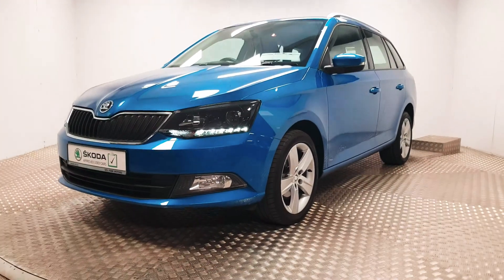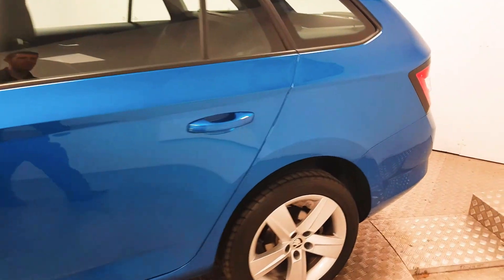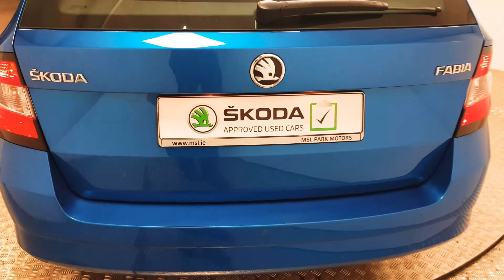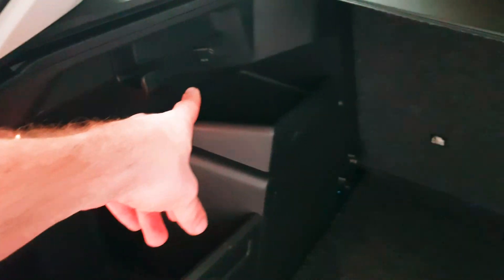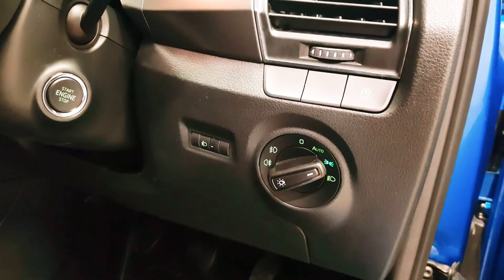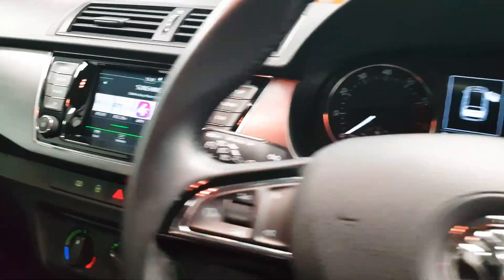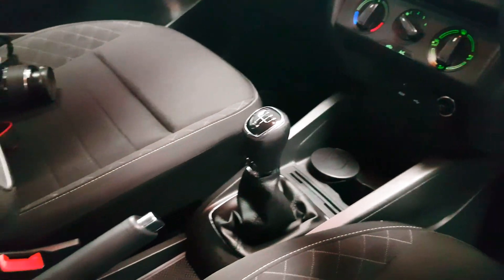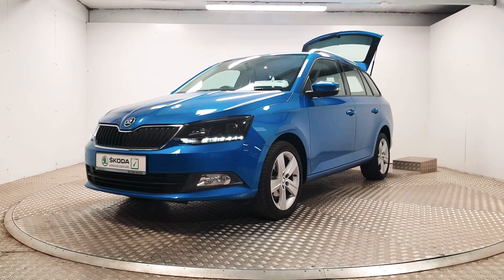161D18323 Skoda Fabia Combi